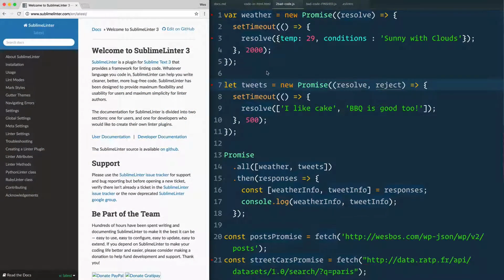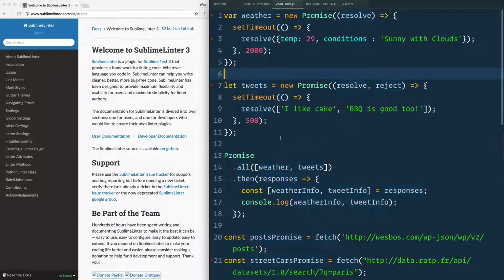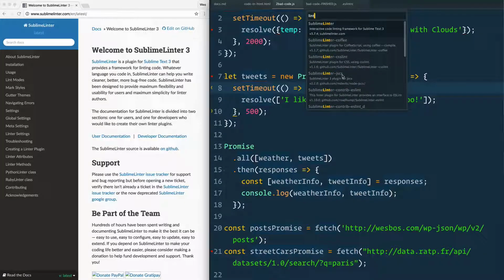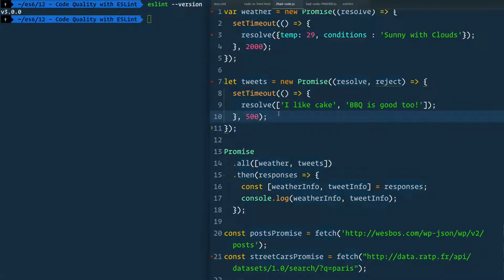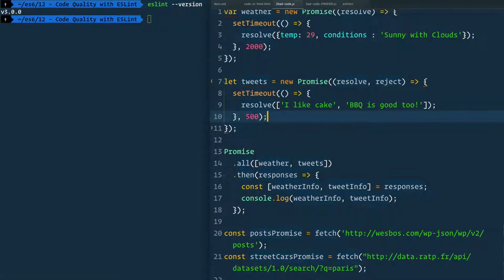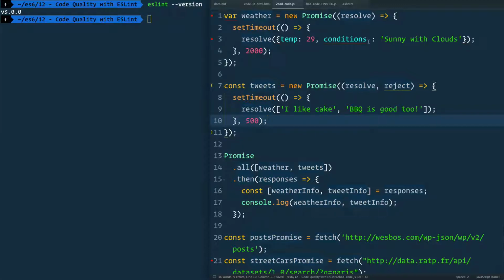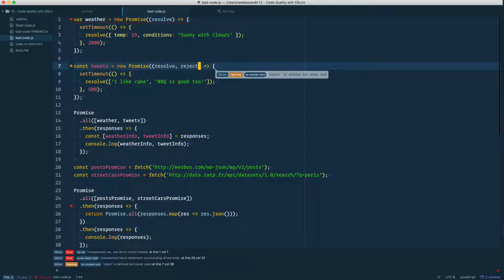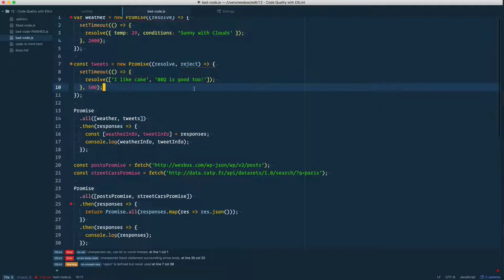43 ESLint inside Atom and Sublime Text